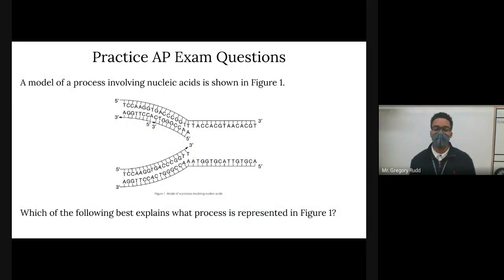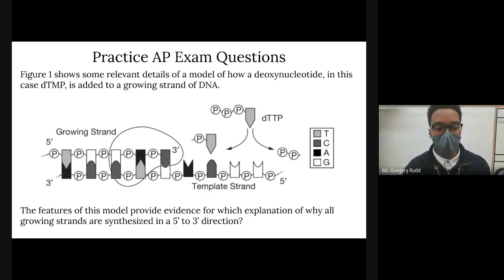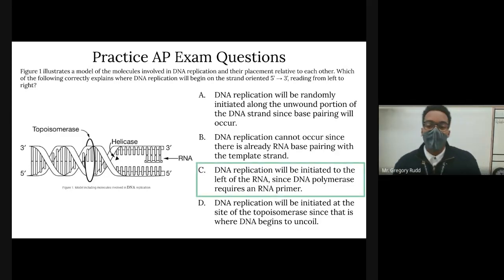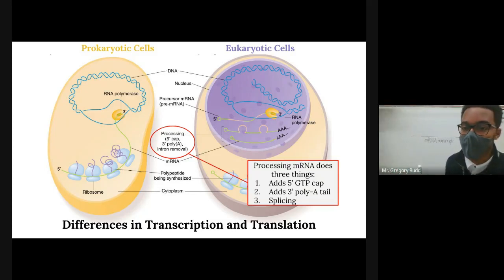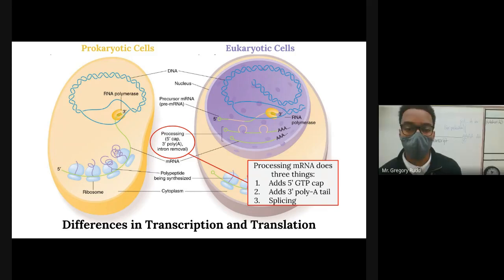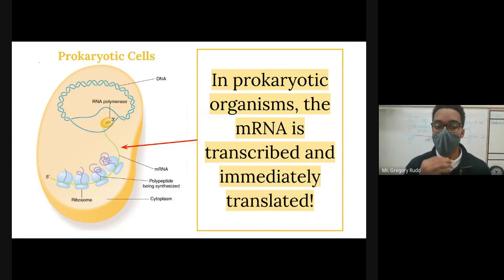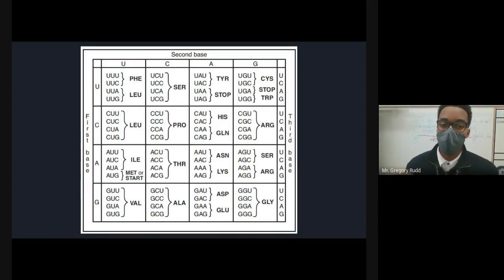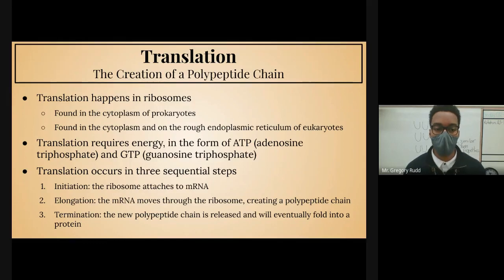February 26, 2021 | Translation Pt. 1 | Mr. Rudd's AP Biology